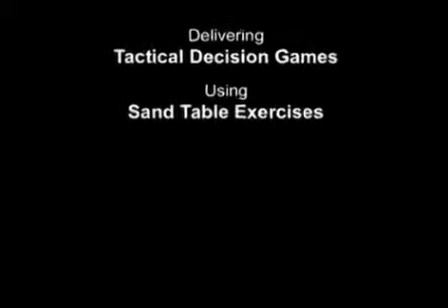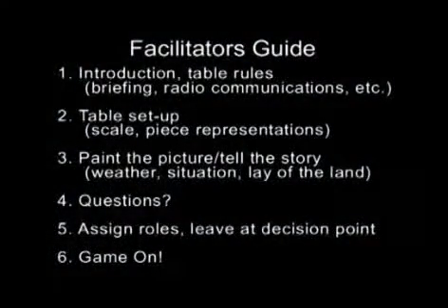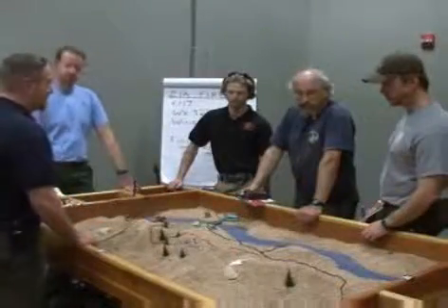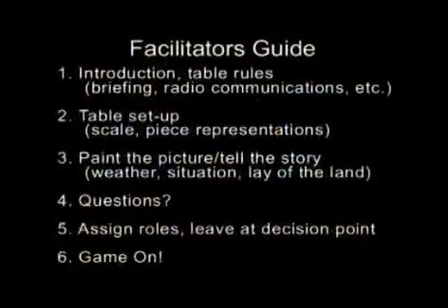Tactical Decision Games - Module 3 - Facilitators Role.wmv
Wildland Fire Sand Table - Facilitators Role